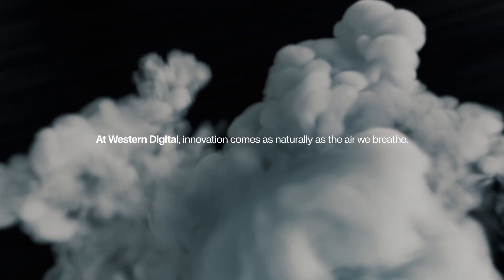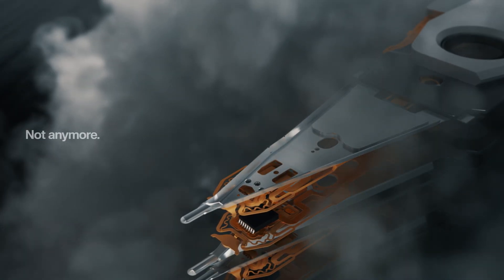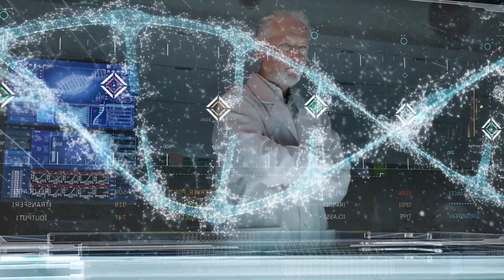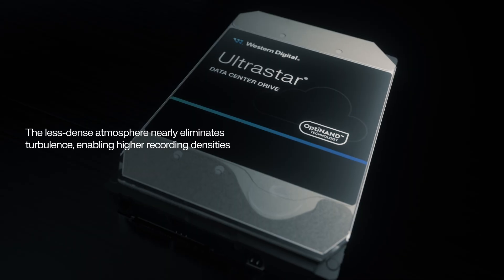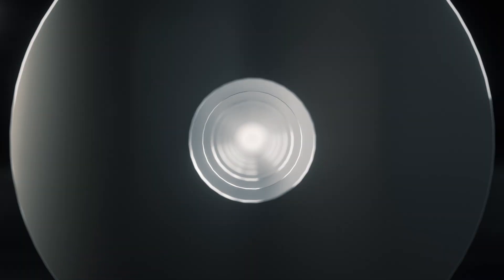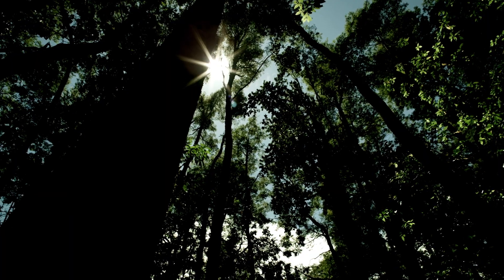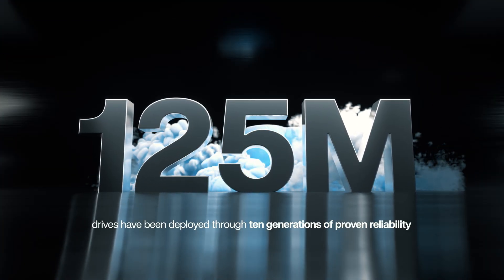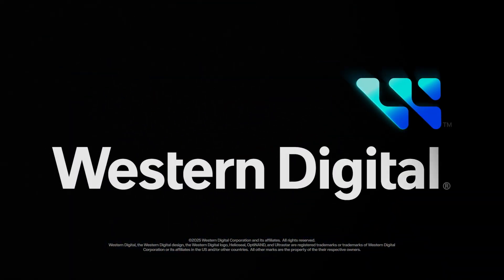HDD Innovation: HelioSeal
Western Digital’s HelioSeal technology hermetically seals HDDs and replaces the air inside with helium. The less-dense atmosphere inside the drive allows for dramatic increases in efficiency, reliability, and capacity compared to conventional, air-filled hard drives.